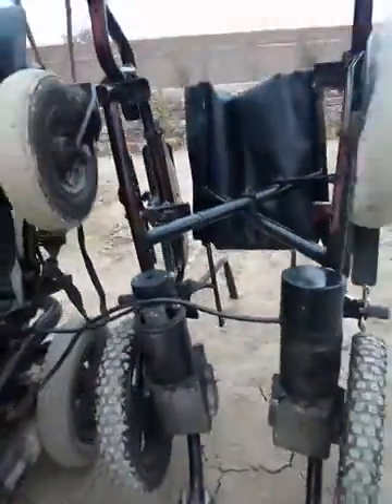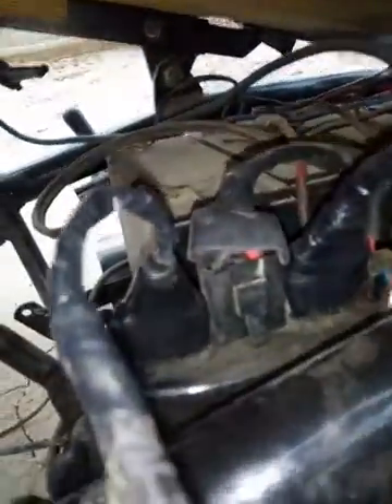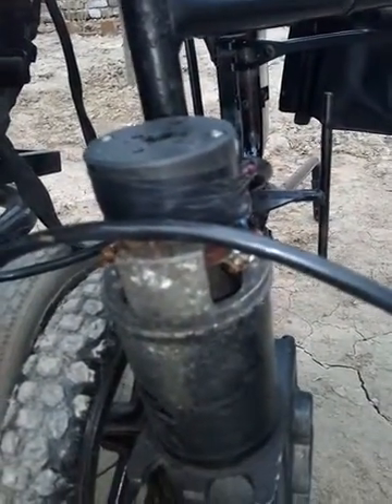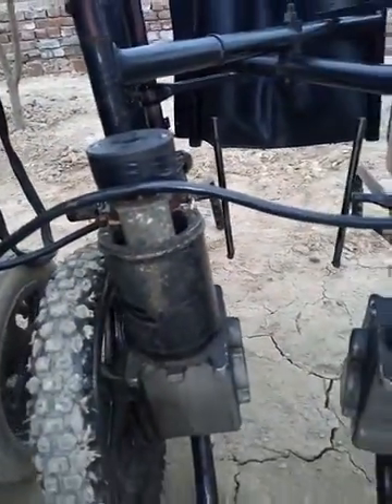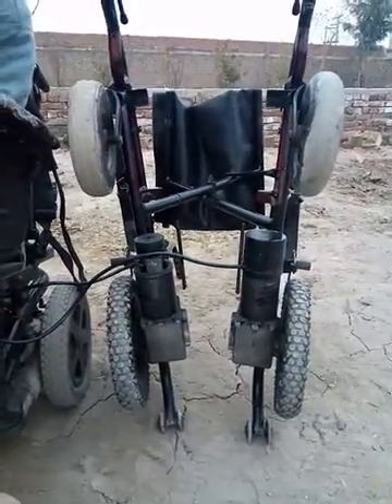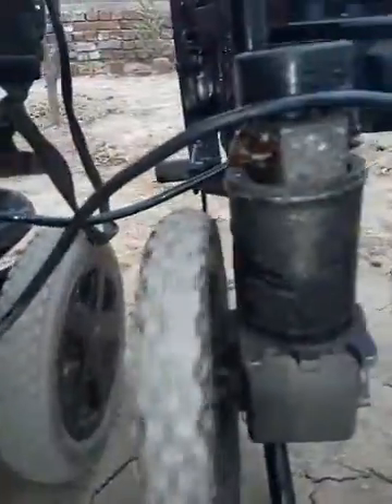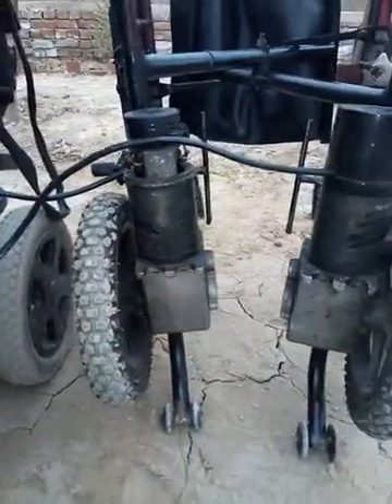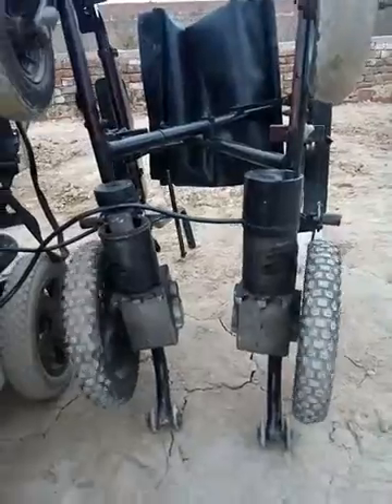Electric wheelchair repair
Hi all. My name is Asif.I am a c5c6 quadriplegic 15 years post spinal cord injury. In this video I will show you few tricks about electric wheelchair repair.
witches problems

The power module of power chair has so many switches. Quite often the switches get loose, become rusty causing the power chair to show error and stop moving. Often, if the switches are unplugged and re-plugged, then the error sign disappears and power chair start moving. But if the switches are dirty and rusty, then proper cleaning is required.

In the picture below, you can see how motor switches of my power chair has caught rust . I got it cleaned with a brush wet with patrol, thoroughly. Repeated the process for all the switches and my power chair stopped showing error and started running smoothly.

So next time, if you have problems with the switches, cleaning them with method above can help a lot and your power chair will run smoothly without any problem. It would help, if you unplug all the switches at regular intervals and clean them. Rust and dust will wipe out, current will flow smoothly between different parts of power chair, resulting in good performance.